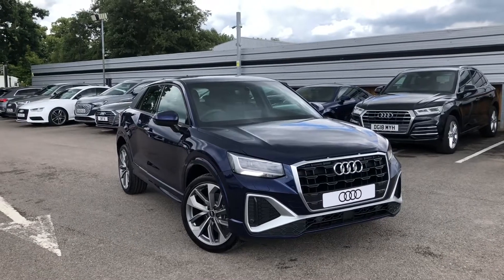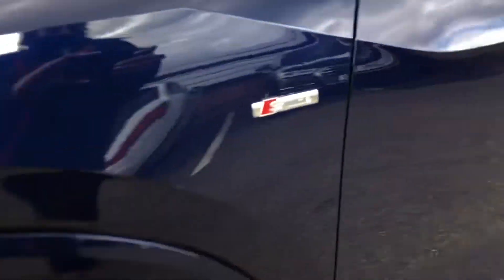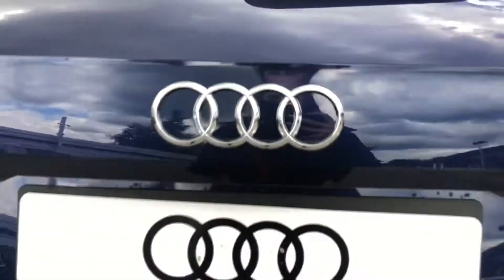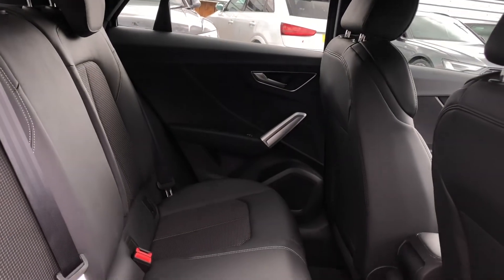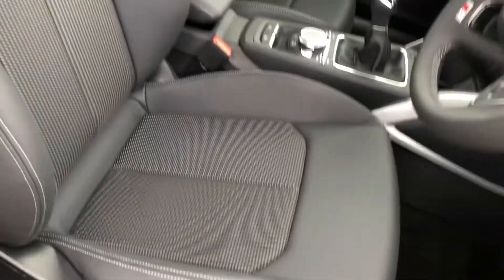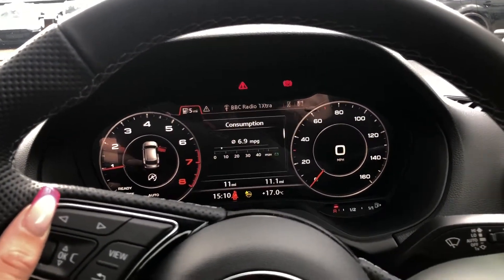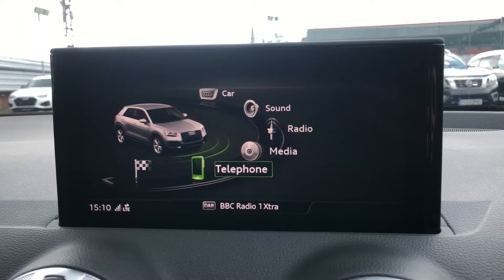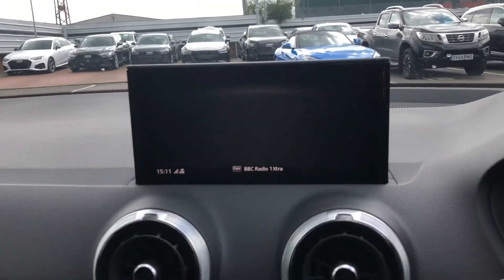Brand New Audi Q2 1.0 TFSI 30 S Line - Crewe Audi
Check out this Brand New Audi Q2 1.0 TFSI S Line finished in Navarra Blue, at Crewe Audi.

✅ Brand New
✅ Petrol
✅ Manual

Features Include:
🔻 DAB Radio
🔻 Bluetooth